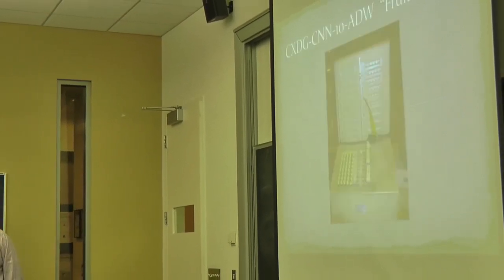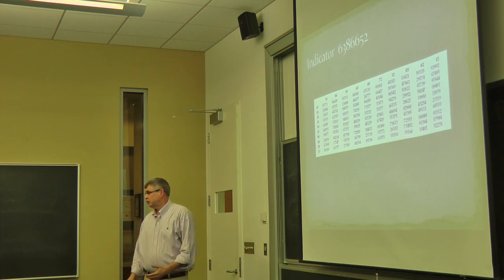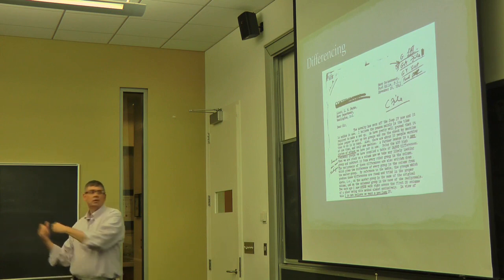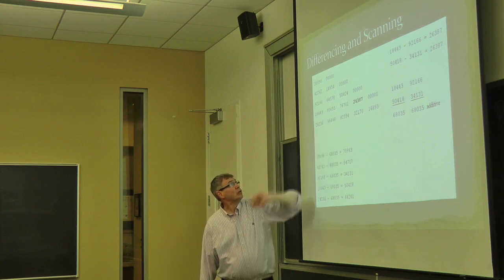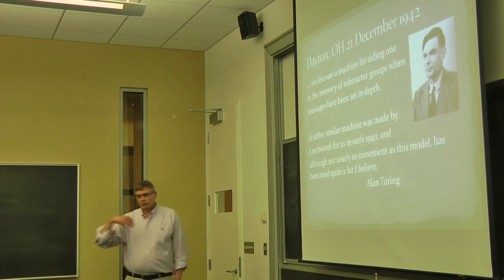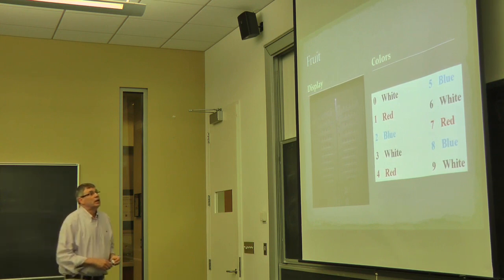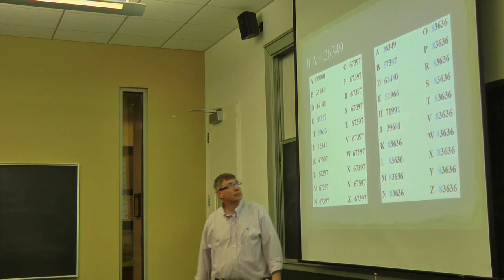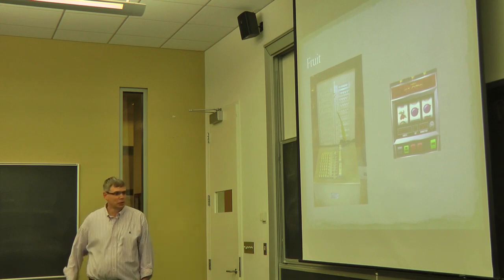Fruit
Chris Christensen (from the Dept of Mathematics, Northern Kentucky Univ.) spoke on Aug 28, 2012, for about 30 minutes on WWII ciphers attacked by cryptographers in the US Navy. Here is a more detailed summary of the talk:
JN-25, the primary Japanese naval cipher of World War II, used additives. British and American codebreakers tried to separate the additives from the transmitted messages first by hand and then by machine. One of the machines used to attack JN-25 was built at National Cash Register in Dayton, Ohio. Because of its appearance, the British called the machine "Fruit.'' We will consider how Fruit operated and how it was used to attack JN-25.
Video and editing in FCPX by me.